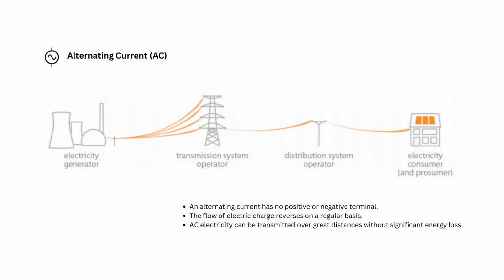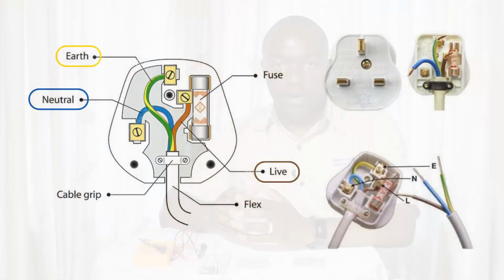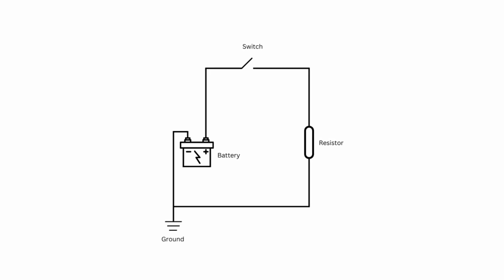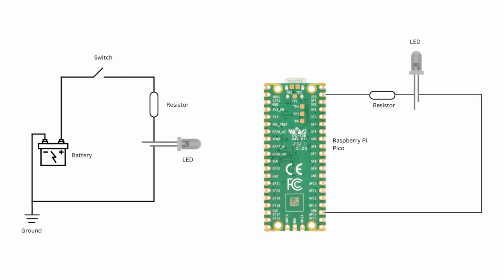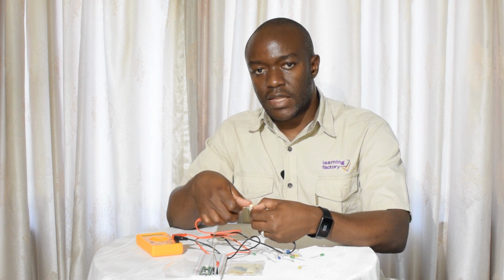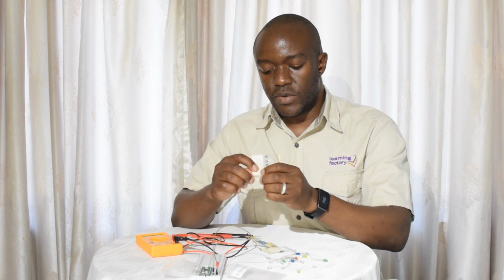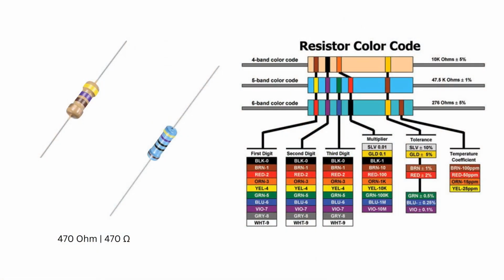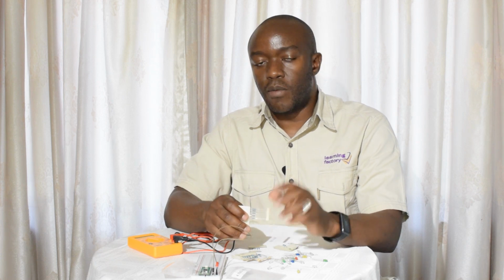006 Electricity LEDs and resistors